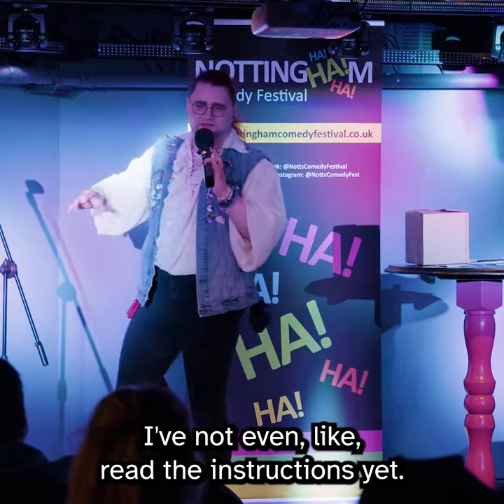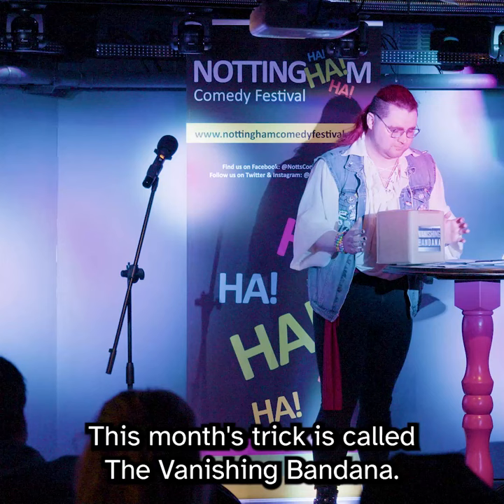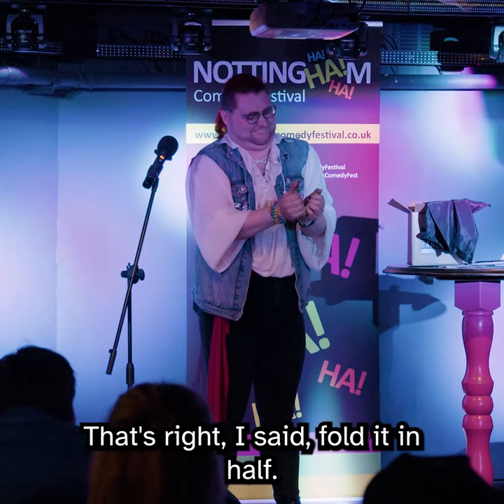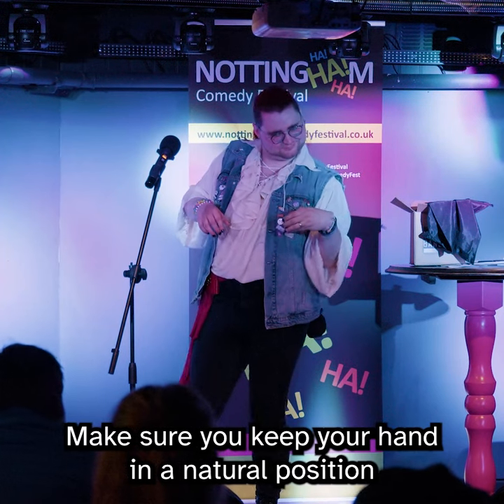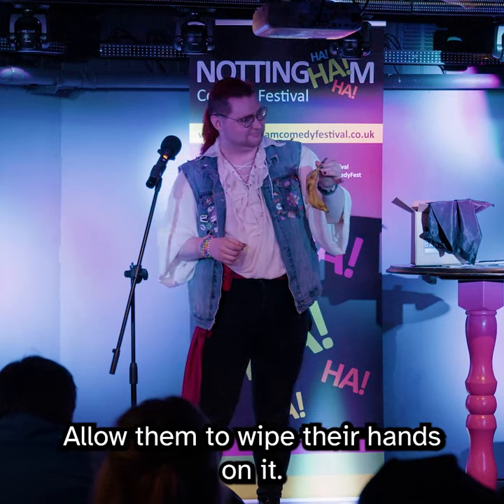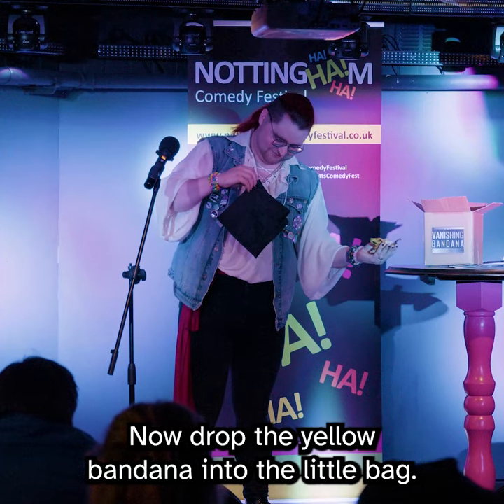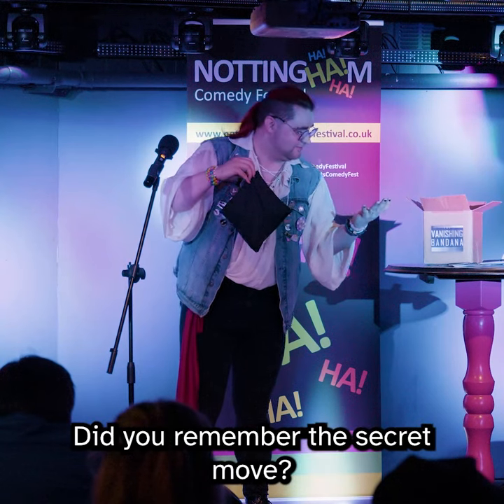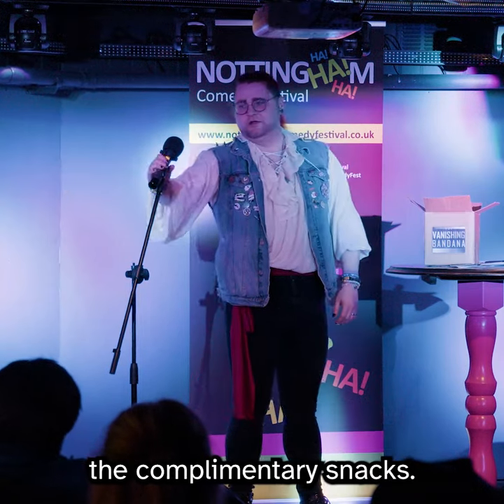The Vanishing Bandana (From MISDIRECTION: The ADHD Magic Show!)